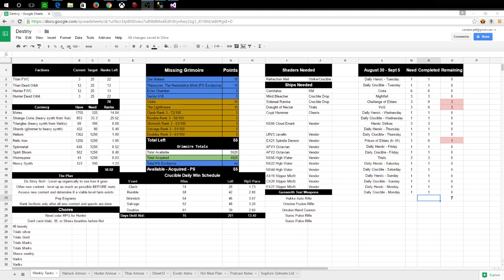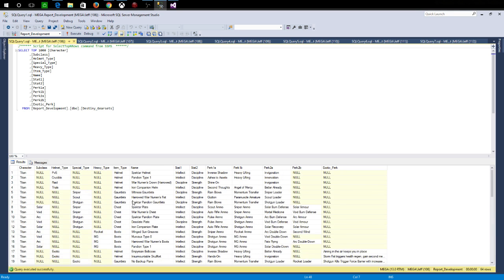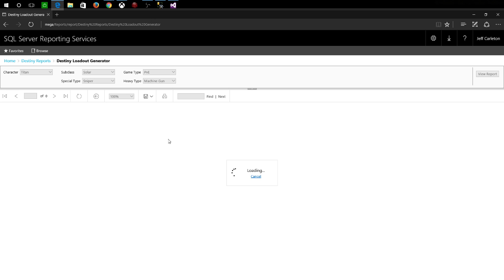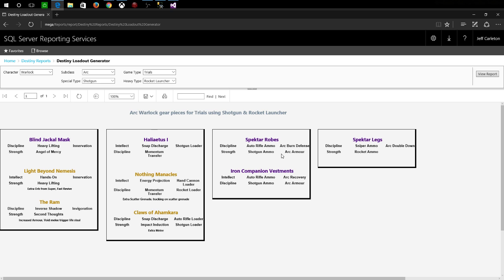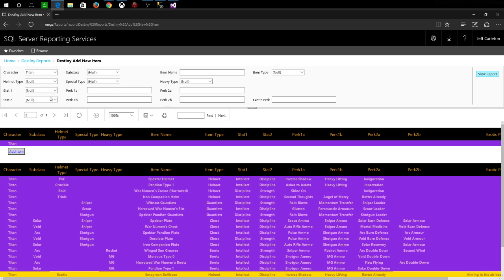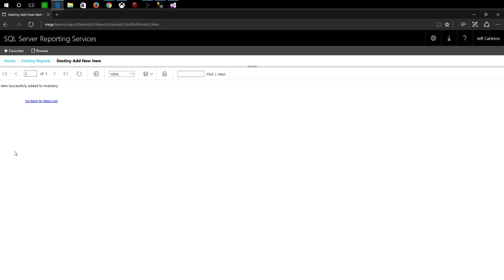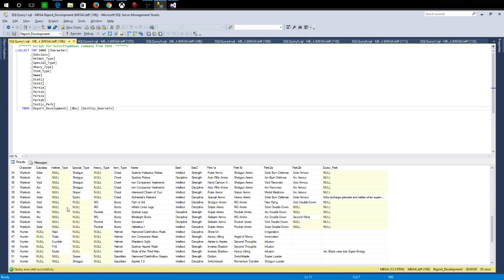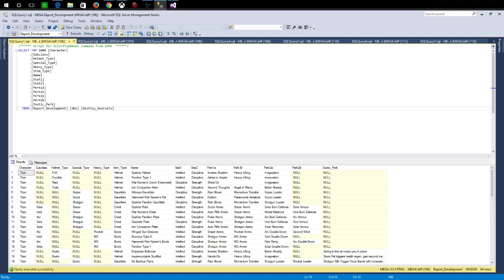Destiny Gear Management Utility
I built a thing and it's only useful for myself. Therefore this video is for vanity purposes only. Go me